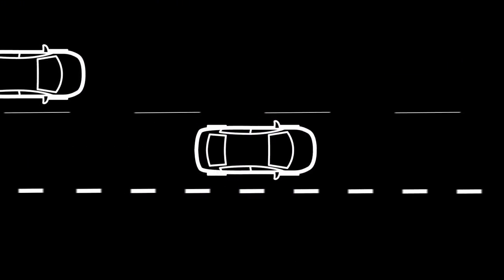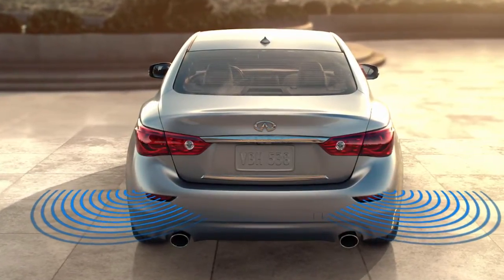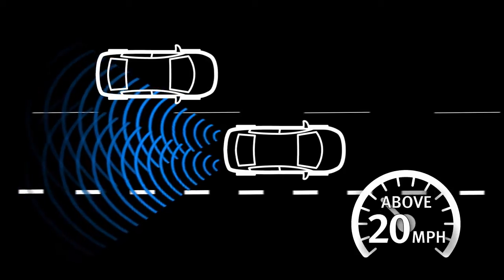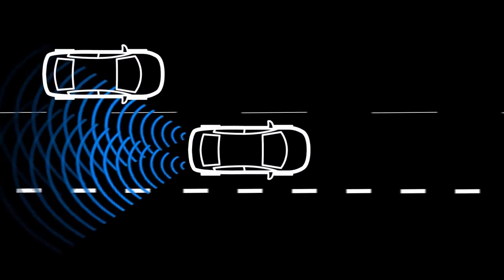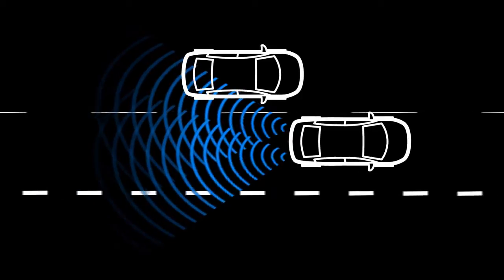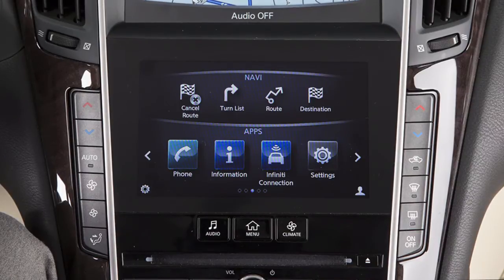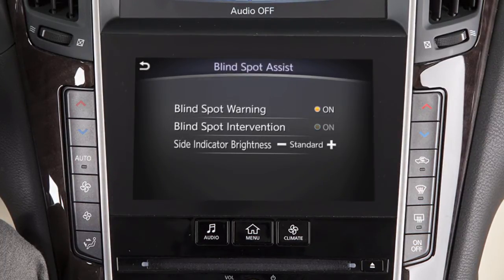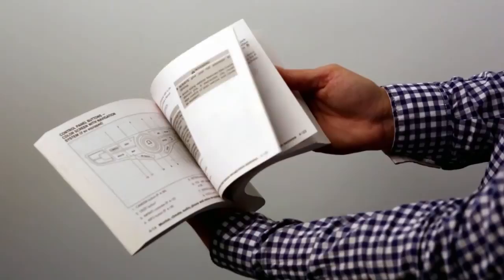2015 Infiniti Q50 - Blind Spot Warning (BSW) and Blind Spot Intervention® (BSI) Systems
"The Blind Spot Warning or (BSW) and Blind Spot Intervention or (BSI) systems, if so equipped, can help alert the driver of other vehicles in adjacent lanes when changing lanes.

The BSW system uses radar sensors installed near the rear bumper to detect other vehicles in an adjacent lane. In addition to the radar sensors, the BSI system uses  a camera installed in front of the inside rearview mirror to monitor the lane markers of your traveling lane.

When the radar sensor detects vehicles in the detection zone and the vehicle is traveling at speeds greater than 20 miles-per-hour, the Blind Spot Warning indicator light on the inside of the affected side’s front door illuminates. If the driver then activates the turn signal, the system chimes twice and the Blind Spot Warning indicator light will flash.

The Blind Spot Intervention system is activated when it senses a vehicle in the detection zone, you are driving at speeds above approximately 37 miles-per-hour, and your vehicle is approaching a lane marker. The BSI system operates regardless of turn signal usage. The system will chime three times and lightly apply a brief steering adjustment to help return the vehicle back to the traveling lane.

When the BSI system is ON, a green indicator light in the vehicle information display is illuminated. The BSI system will operate when activated even if the BSW system is off.

To enable or disable the BSW or BSI systems:
● Touch the right arrow key,
● Then touch BLIND SPOT ASSIST,
● Then BLIND SPOT WARNING or BLIND SPOT INTERVENTION to toggle the feature on or off.

Once enabled, the BSW and BSI systems can be activated by pushing the Dynamic Driver Assistance switch on the right side of the steering wheel.